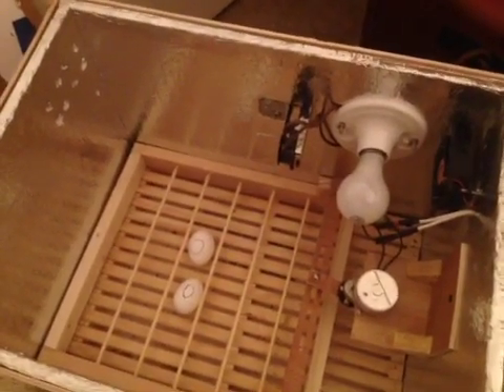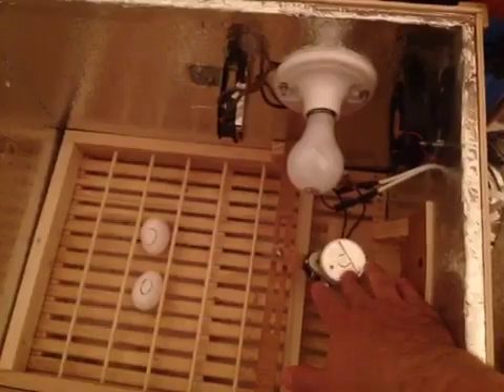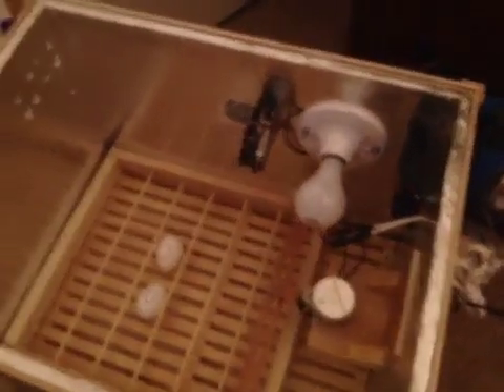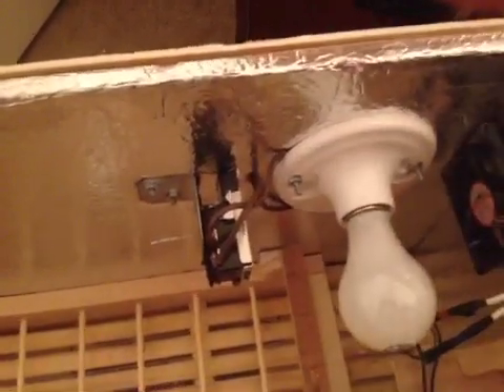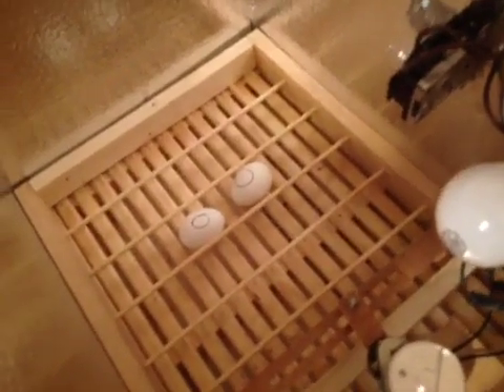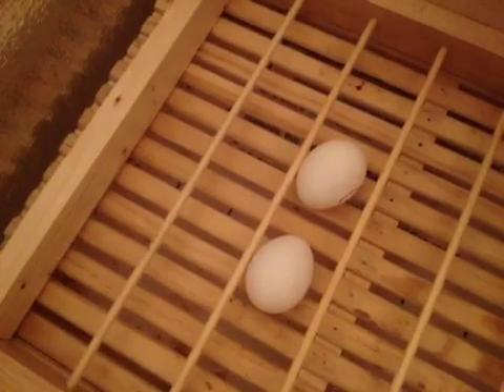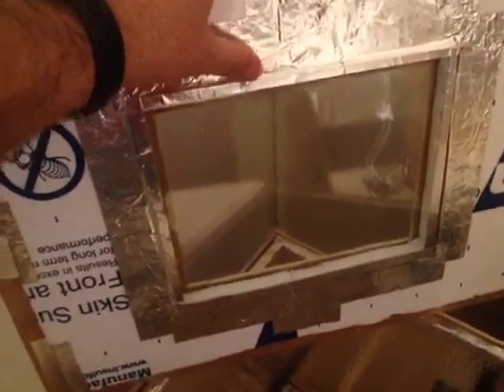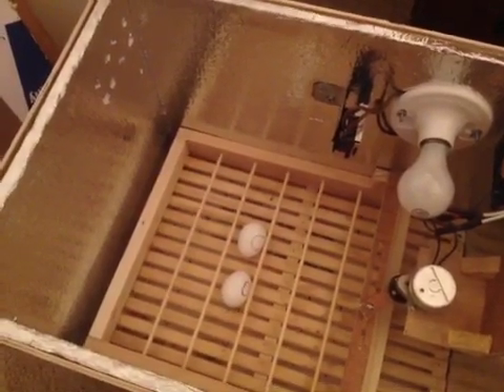Homemade incubator with automatic egg turner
Here is my Homemade incubator with automatic motor. I got the idea from another video on YouTube. Most of the material I got from the Hardware Store, Wal-Mart/Goodwill and the dollar store. The dimensions are your specifications.

Also:
Make sure you don't mount the fan directly against the wall or else it wont be able to pull in air. Mount it with a little space in between the fan and all, also direct the fan towards the light bulb, this way the heat is blowing towards the thermostat

I forgot to mentioned I drilled 6 vent holes on two sides to allow more circulation. I covered one side of the vent holes to increase humidity.

Updates after my first hatch:
- I'm going to add mesh wire under the tray, I had chicks legs sliding through and getting stuck.

- After thinking about it next time, I'm going to shave off 4-6 inches off the top. I found it to be too high/bulky for a counter or table. And I'm might go to lower watt bulb, the one I used in the video is 90 watt

- I'm going to add a secondary light inside with an exterior on and off switch. So I can check the eggs and the chicks after they hatch without having to open the cover.

Motor for Incubator

Water-boiler Thermostat

Special thanks to "Hopeless Hobbyist" for his informative videos.